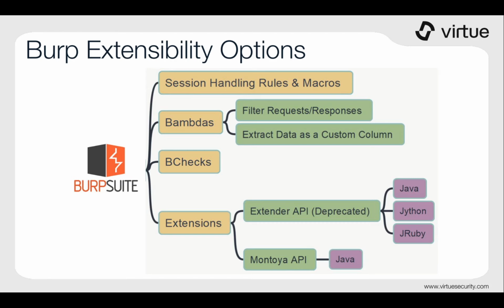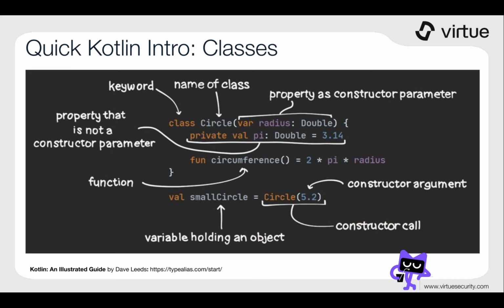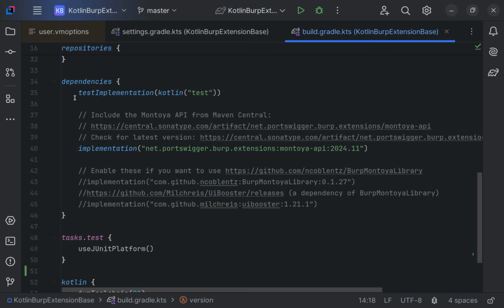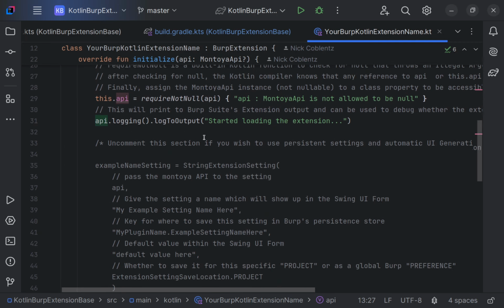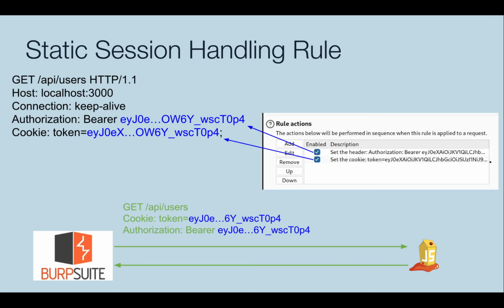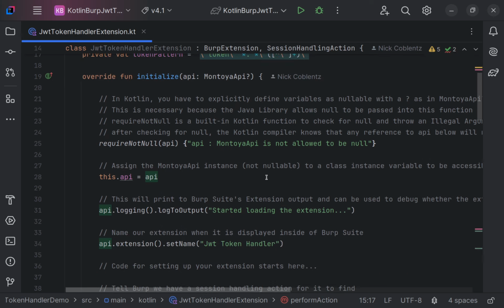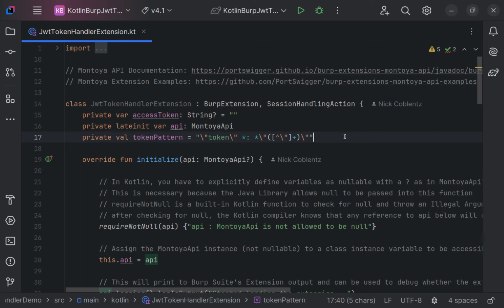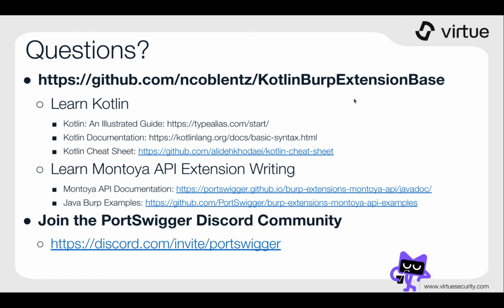Building Burp Extensions With Kotlin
Want to supercharge your pentests? Building Burp extensions with the Kotlin programming language can add capabilities faster than ever to your application pentests.